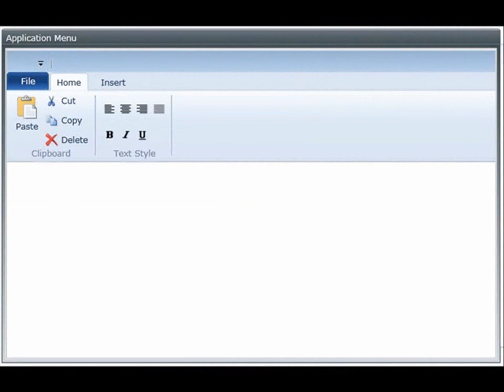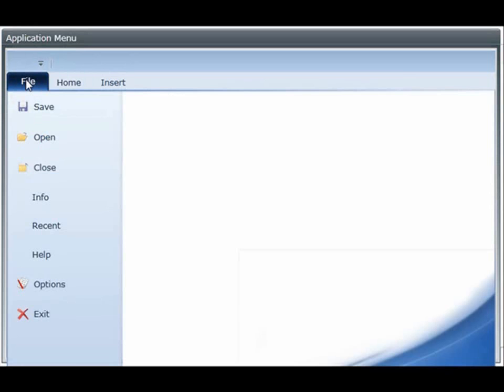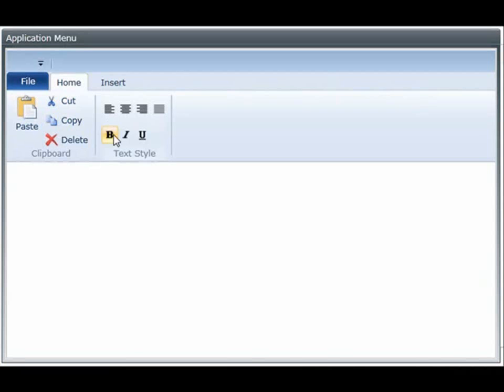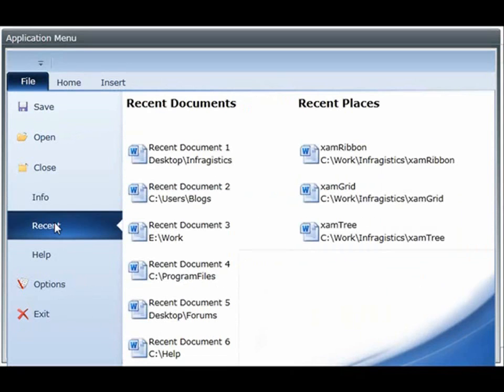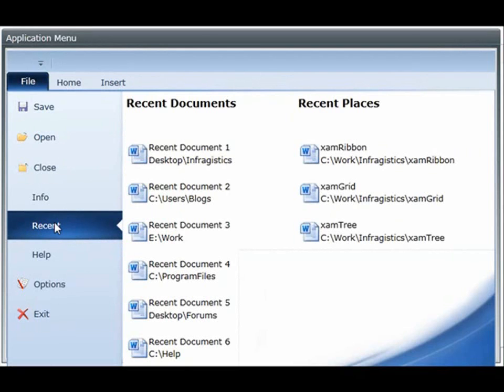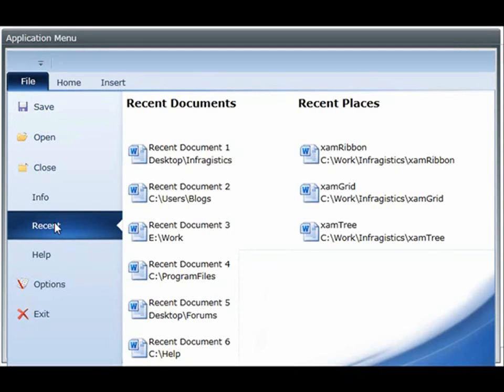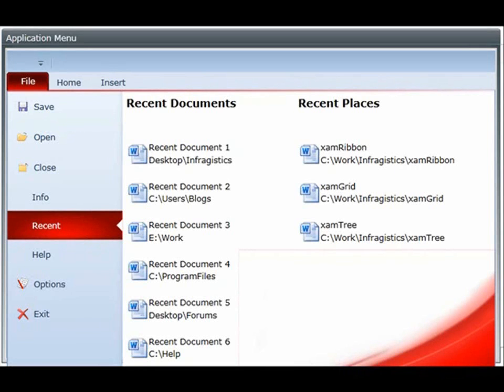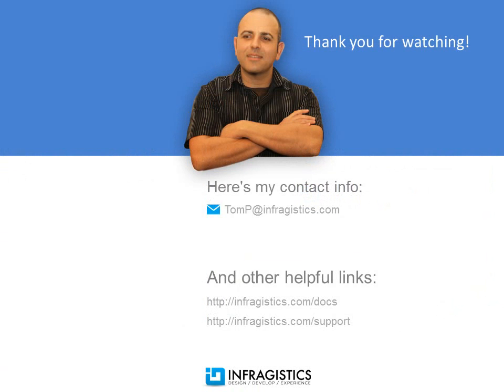xamRibbon Application Menu 2010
Introduction to the xamRibbon control's Application Menu 2010 view style.